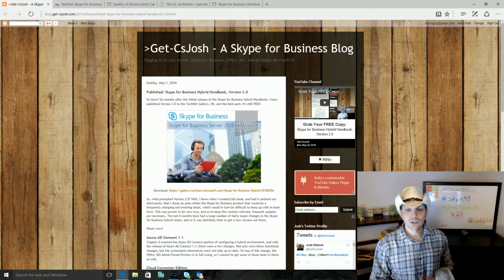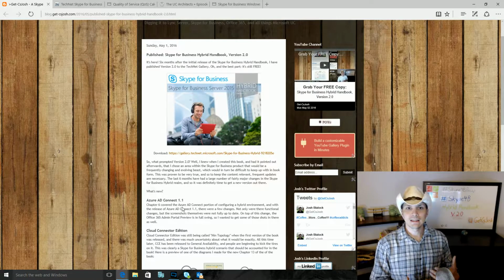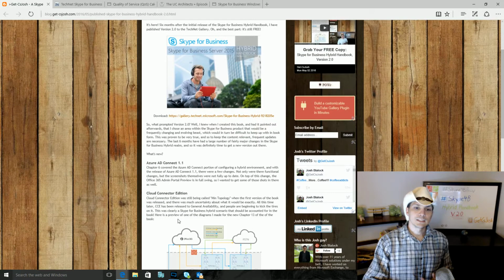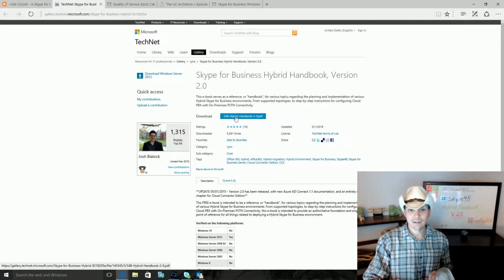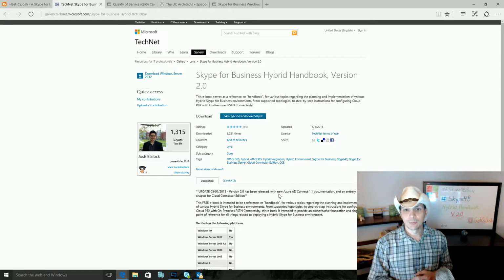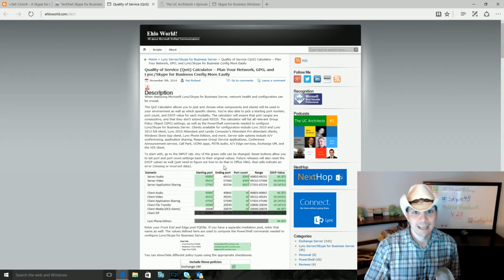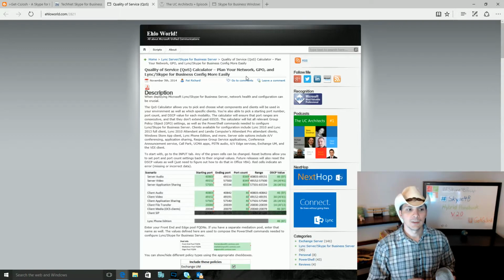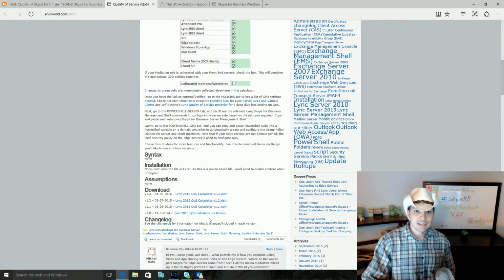Skype4BRecap - May-6-2016 - S4B Hybrid Handbook V2.0, QoS Calc, UC Architects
This week I talked about the latest version of my Skype for Business Hybrid Handbook, Version 2.0, the QoS Calculator, the latest "The UC Architects" podcast, and an update to the Skype for Business mobile app on Windows Phone.